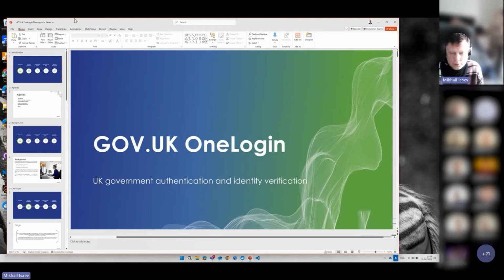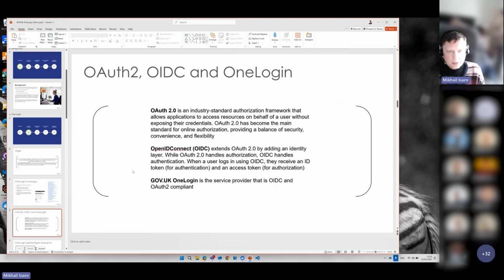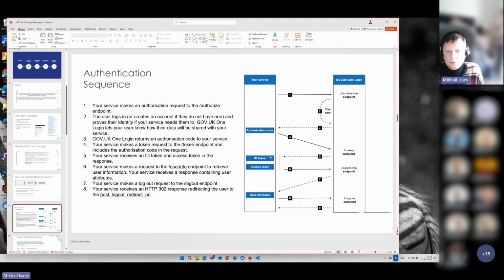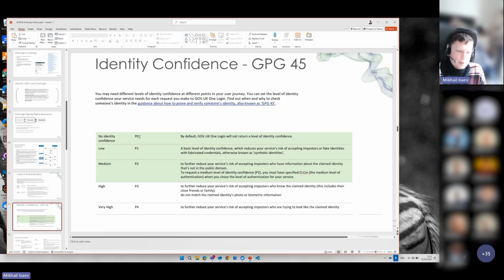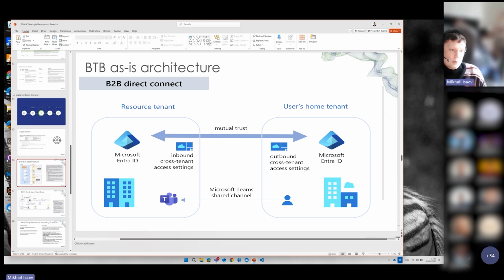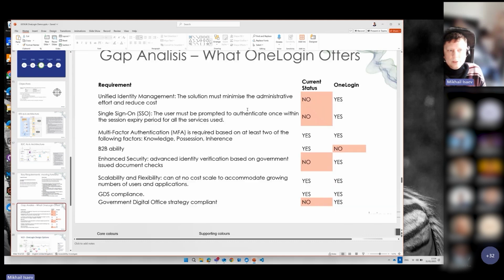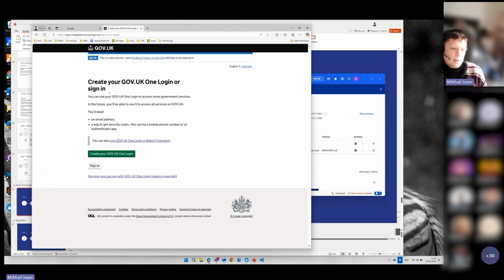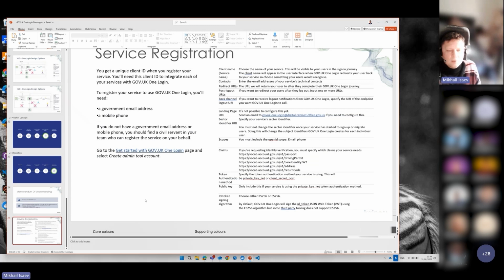GOV.UK OneLogin Architecture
00:00 Introduction
02:27 OneLogin Architecture
13:33 Confidence Levels
19:16 B2B Implementation Scenario
21:00 B2C Implementation Scenario
22:50 Key Requirements
25:51 Gap Analysis
27:51 Design Option - Relay
29:24 Design Option - Direct
29:30 PoC - Demo
36:23 Service Registration

The presentation explores the UK Government's Gov.uk OneLogin system, a strategic service for authentication and identity verification across government services. The speaker discusses its architecture, implementation scenarios (both B2B and B2C contexts), and features like unified identity management, scalability, security (using OAuth 2.0 and OpenID Connect), and compliance with government policies like GPG45.

Key points include:

Purpose: Provides secure and unified login for over 40 government services, with plans to expand significantly.

Architecture Overview: Leveraging existing open standards (e.g., OAuth 2.0, OIDC), the system avoids storing user credentials and supports varying levels of identity confidence.

Identity Confidence: Levels from basic username-password setups to those requiring multifactor authentication and government-issued document checks.

Practical Advice: Includes Memorandum of Understanding requirements, service registration processes, and technical implementation details using proof-of-concept solutions.

Feedback: Concludes with a recommendation to adopt Gov.uk OneLogin for its enhanced security, scalability, and alignment with strategic goals.

It also introduces a practical demo showcasing user registration, authentication, and logout functionalities via Gov.uk OneLogin.